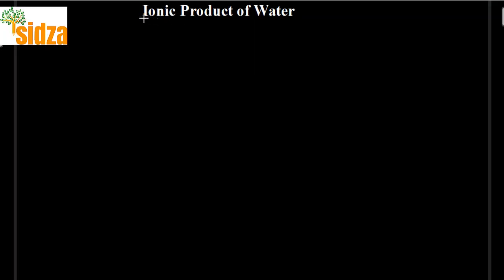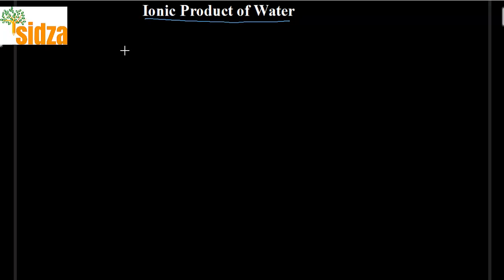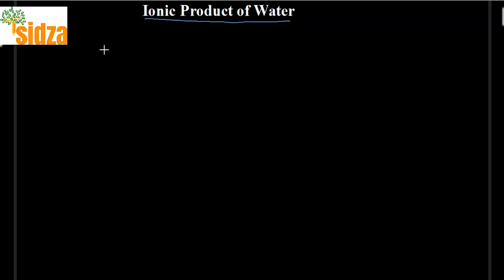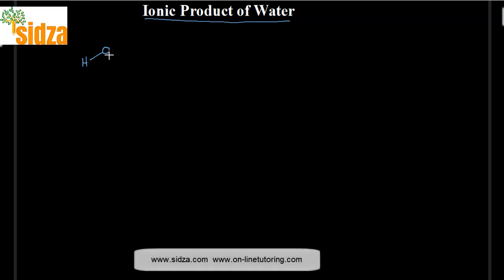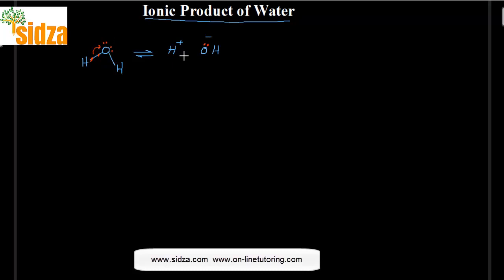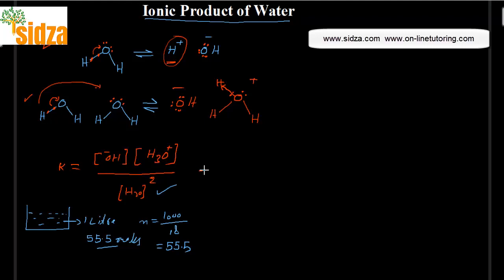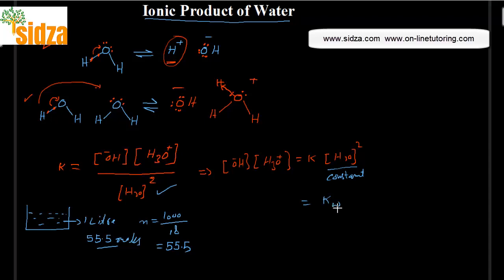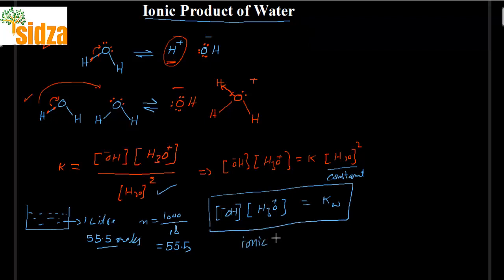Ionic product of water